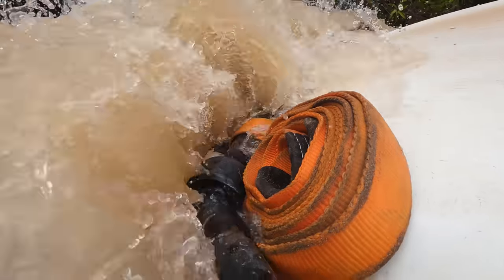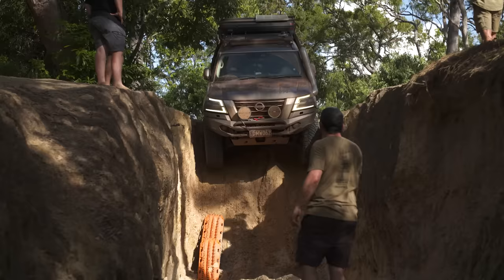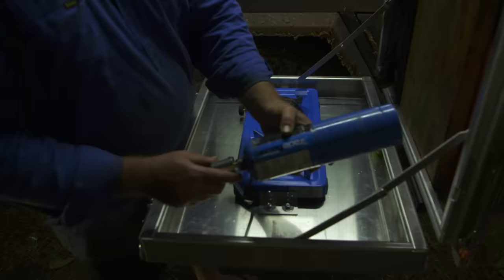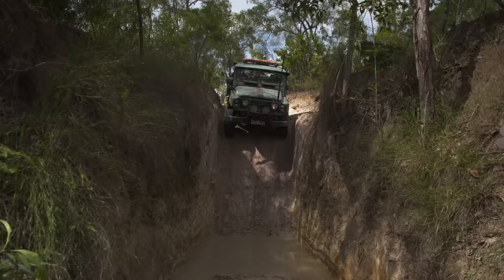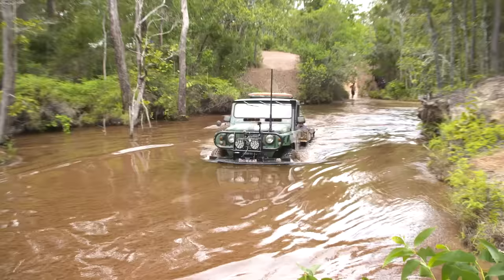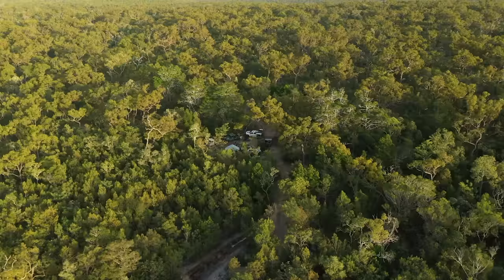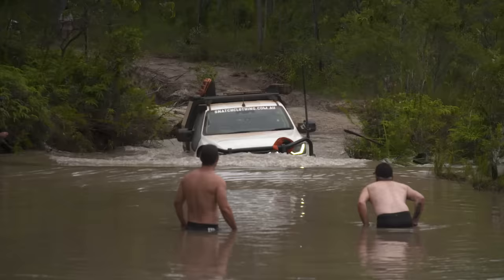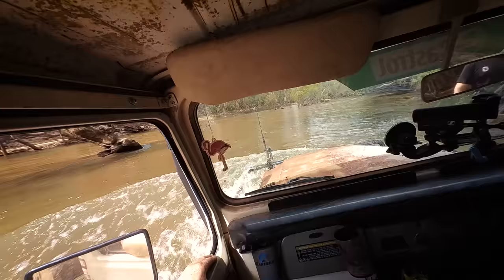50yo 4WDS vs. CAPE YORK! River crossings SO DEEP the seats go under!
The old tele track is RELENTLESS... wetter than ever! It's NISSAN vs TOYOTA on one of the toughest offroad tracks in Cape York - with Shaun Whale's HJ47 farm truck Landcruiser battling it out against Graham's iconic G60 Nissan Patrol!

Join us on an adventure through the infamous Gunshot Creek, Palm Creek, Nolan's Brook & some of the BEST campsites you could park a 4x4 at in Cape York! The deepest water crossings, flooded 4WDs and insane winching... all whiles dingo's howl in the distance!